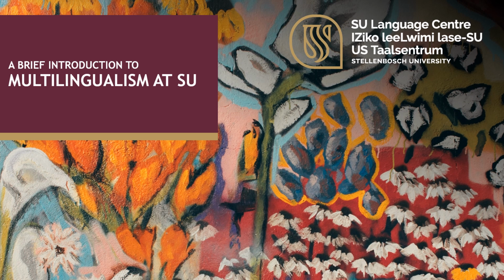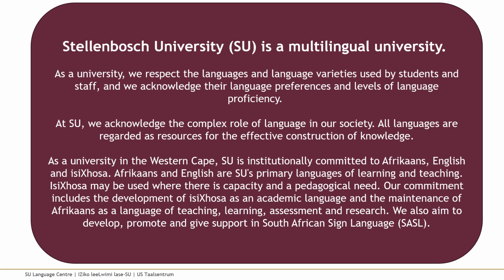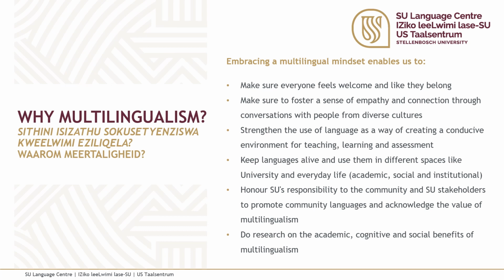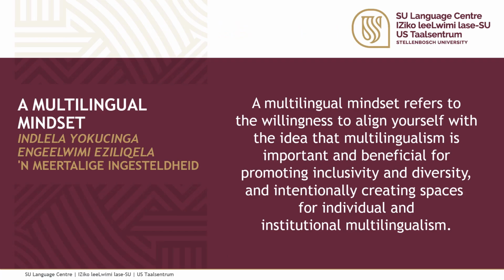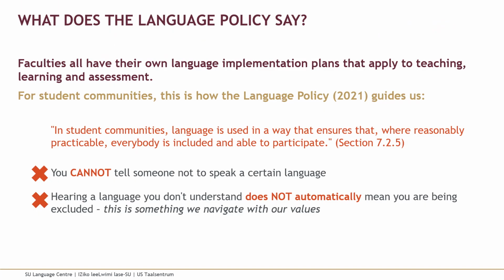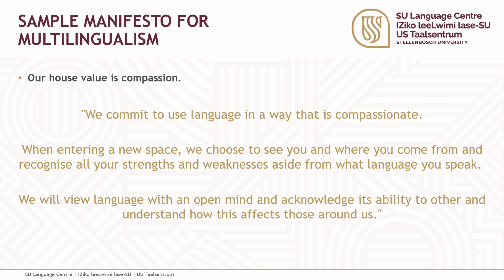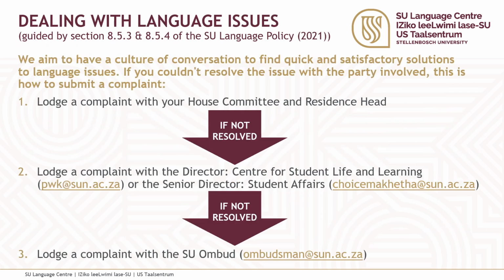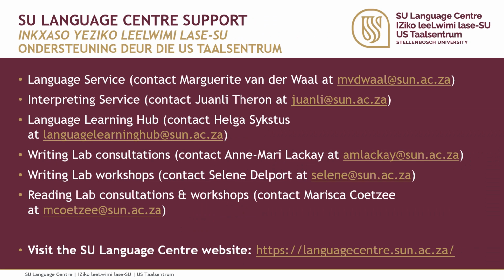A brief introduction to multilingualism in student communities at Stellenbosch University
In this video, find out more what it means for Stellenbosch University to be a multilingual university, why we've embraced multilingualism and how the SU Language Policy (2021) governs language use in student communities.